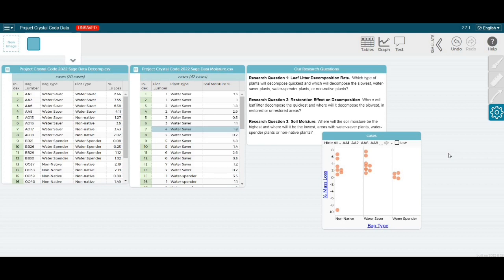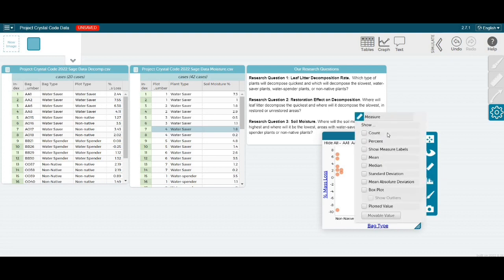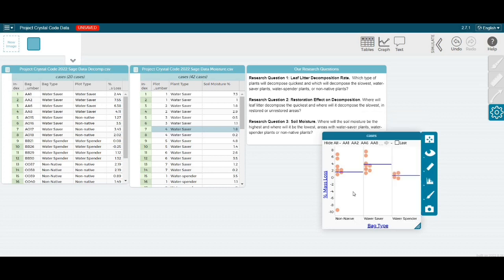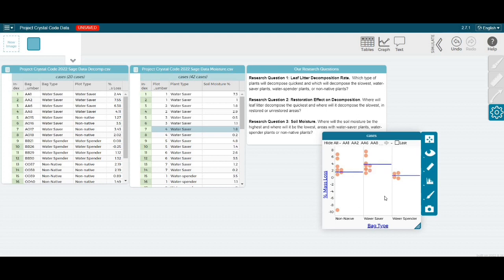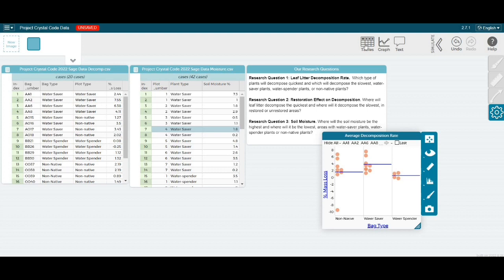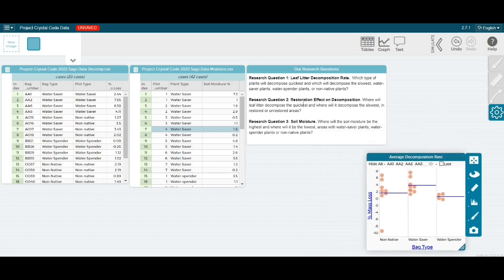Project Crystal Code S9 SM2